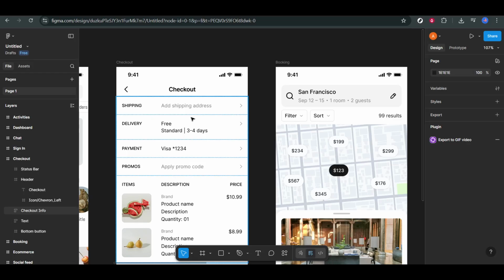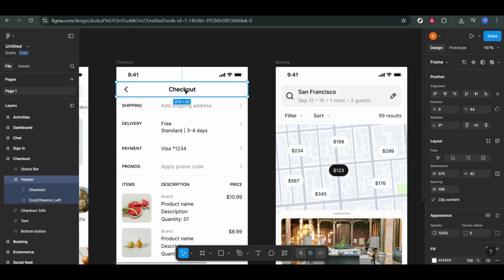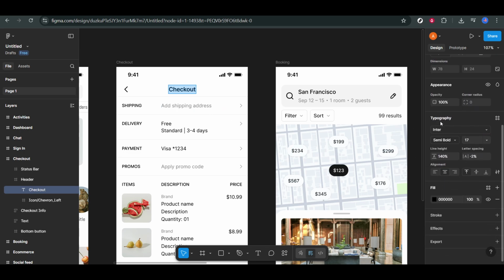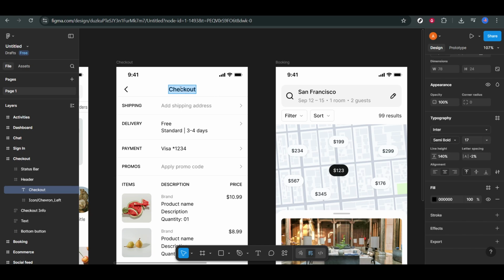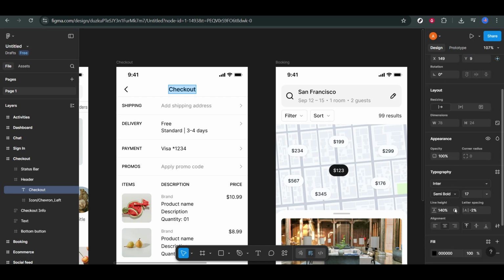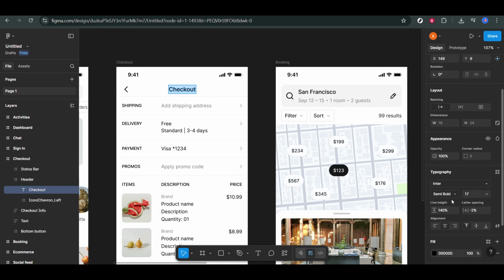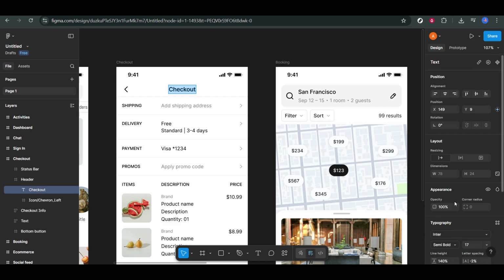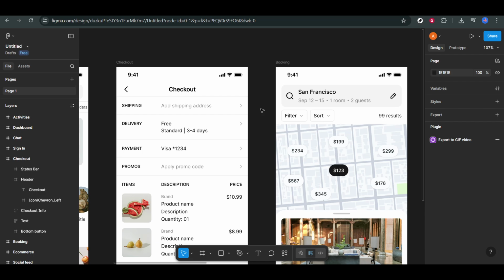How To Edit Text In Figma (Easy)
✏️ Learn how to edit and style text in Figma — including selecting text layers, changing fonts, adjusting sizes, editing colors, and working with Auto Layout text behavior.